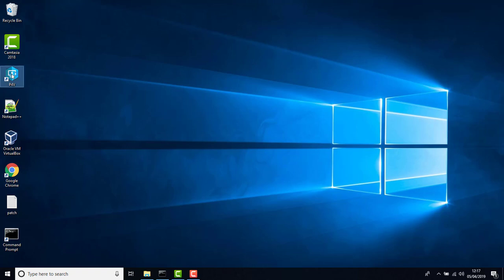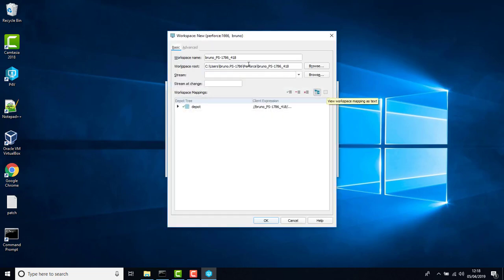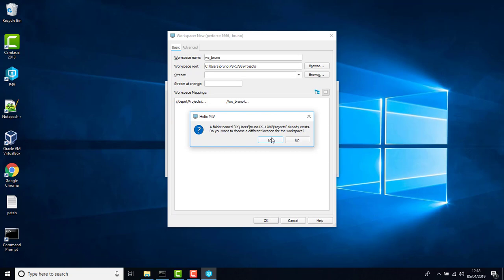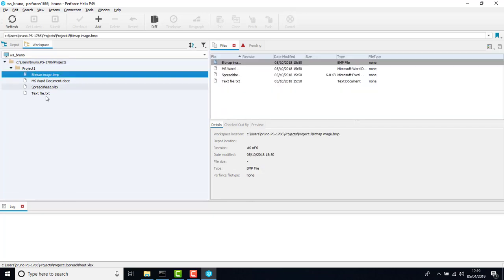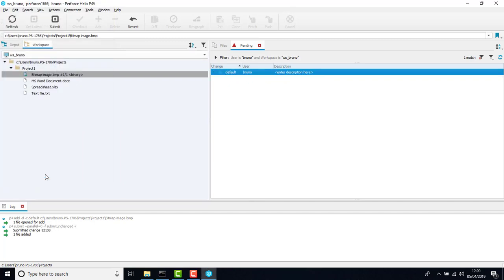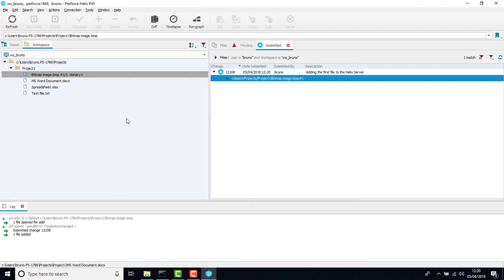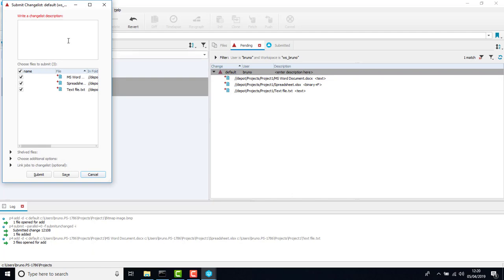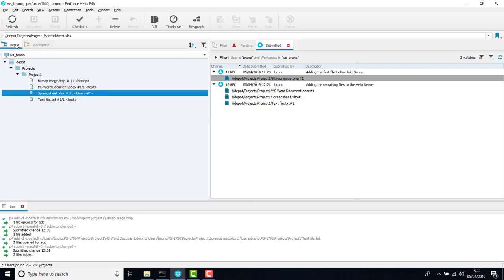Helix Core: Using P4V to add files to the Helix Core VCS Server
How to add files to the Helix Core VCS Server using P4V